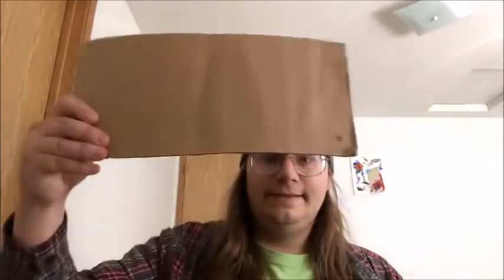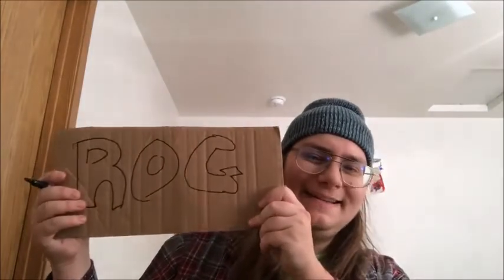BGC Stencil with Roger (BGCRV)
The Boys & Girls Clubs of the Rogue Valley works to provide year-round positive, fun and safe places and program for all kids, helping them to build self-esteem and develop skills necessary to make right choices, becoming responsible and productive citizens.